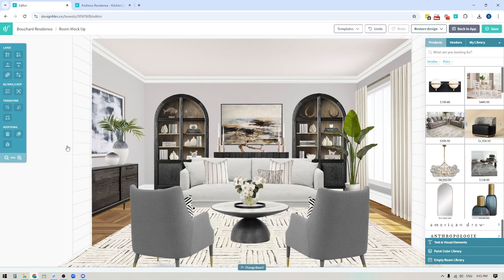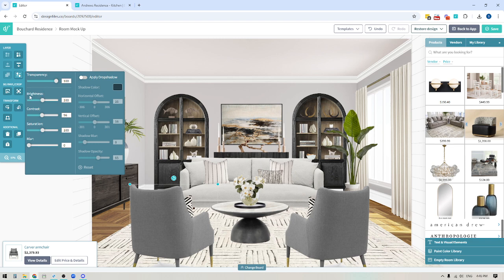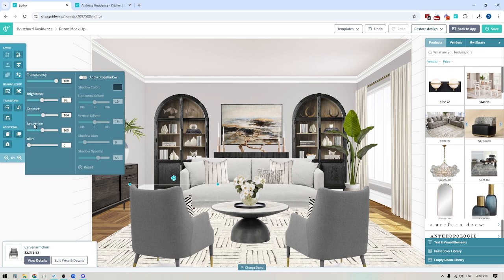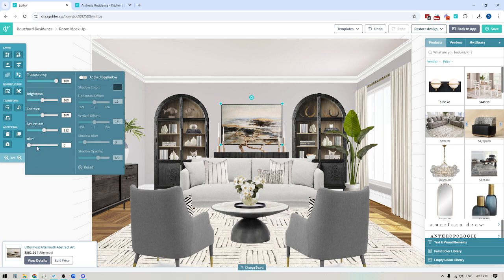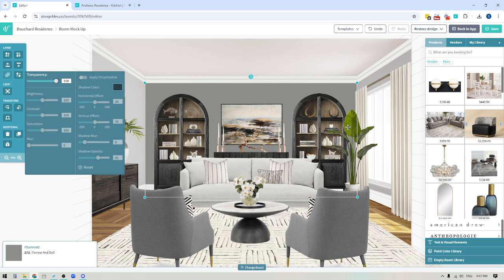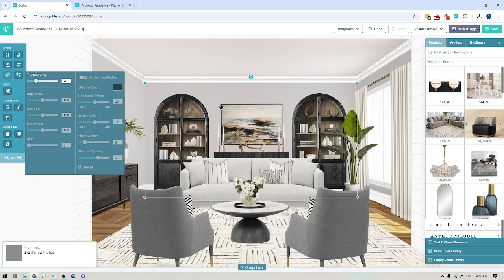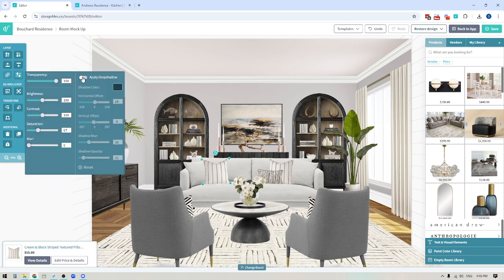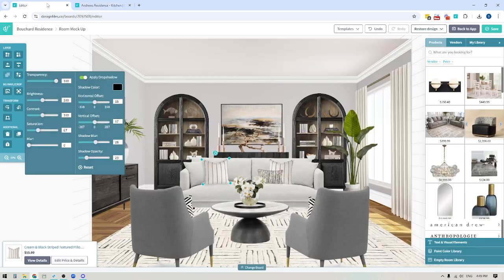DesignFiles.co - Using the Image Adjustment Tools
Learn how to use our image adjustment tools.